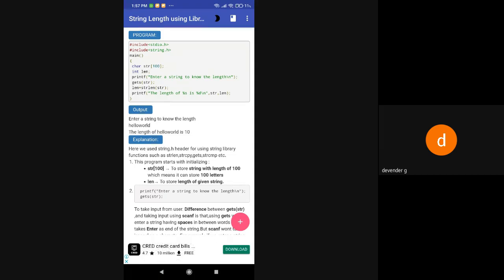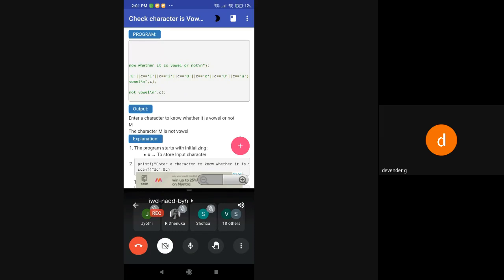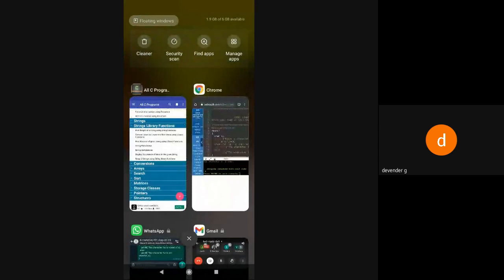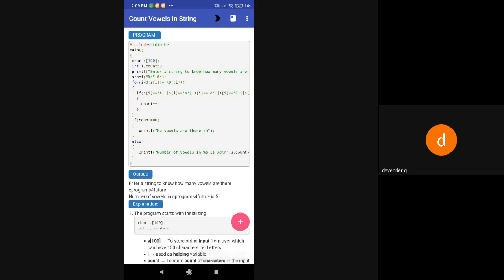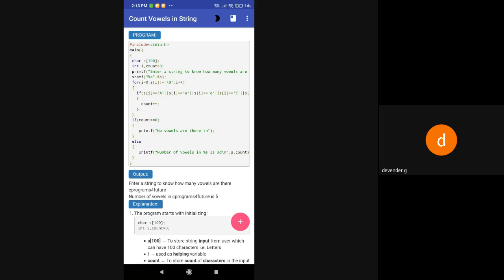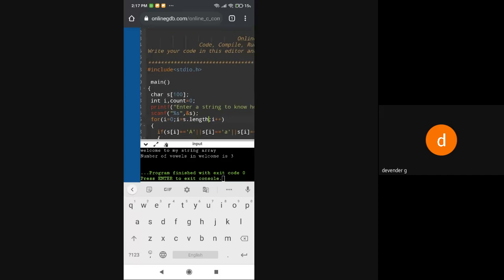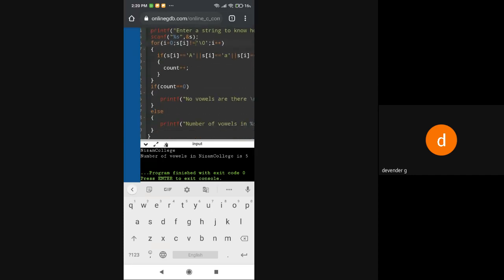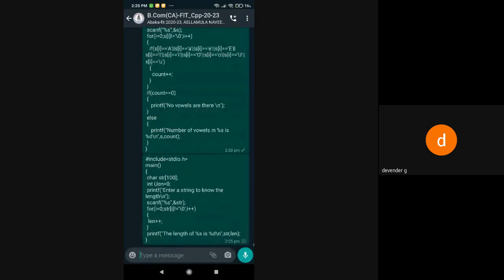C- Language- Exercises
String - Check Vowel or not, String length using  for loop